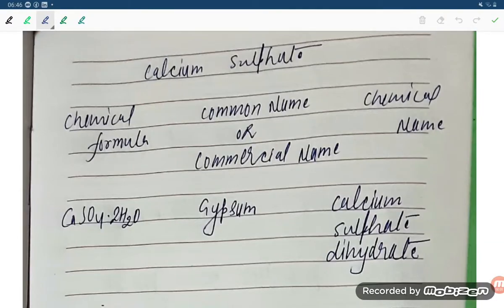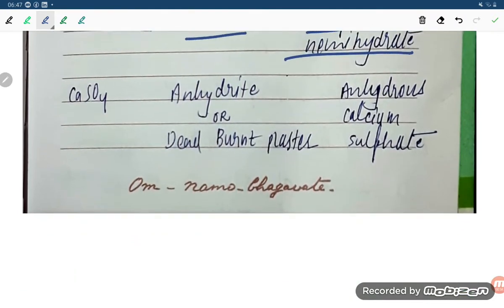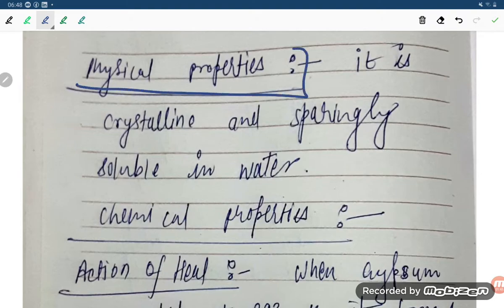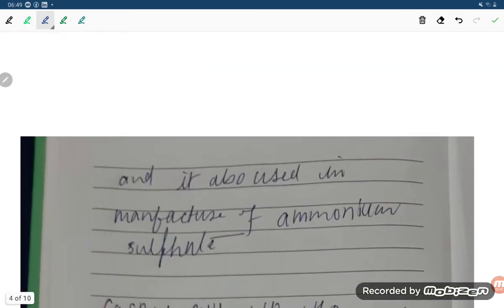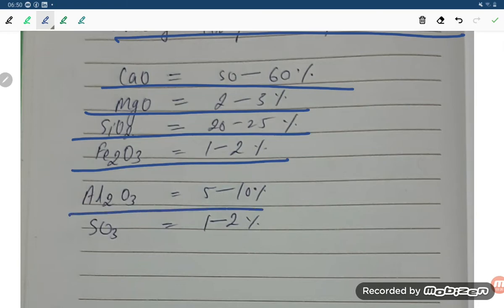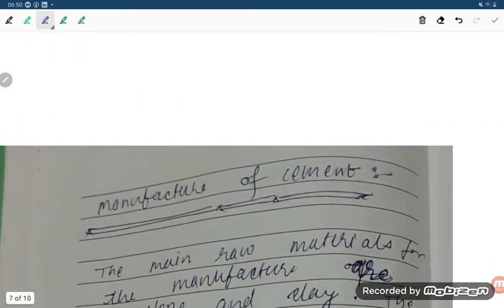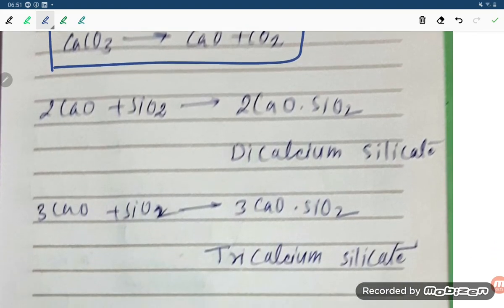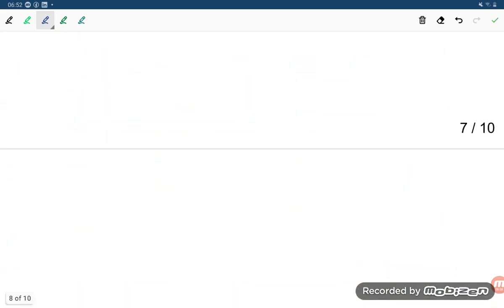study of cement and plaster of Paris